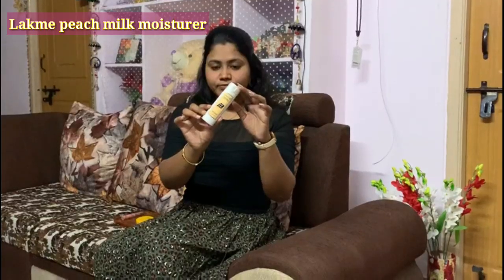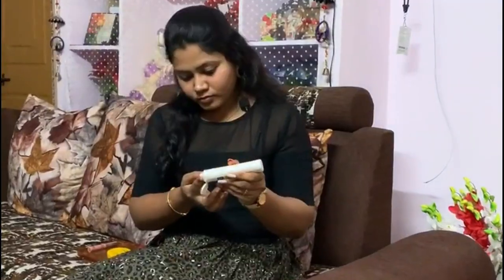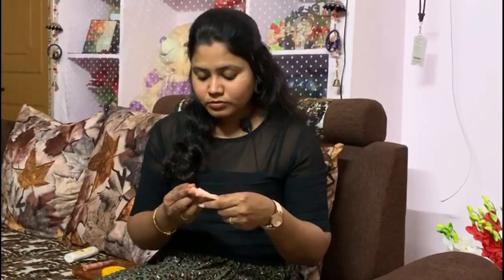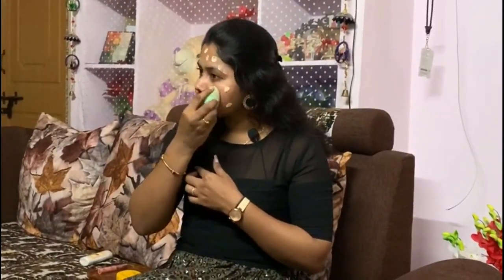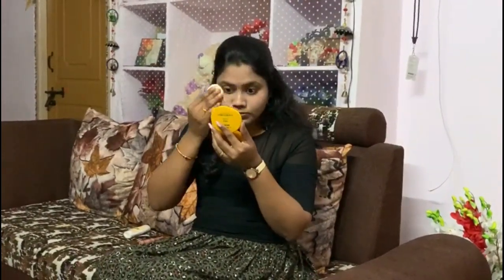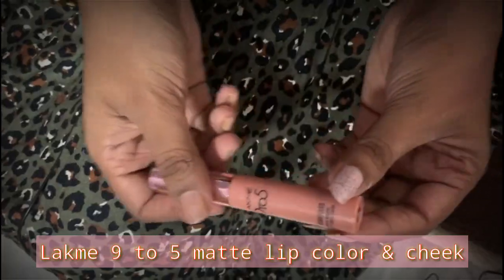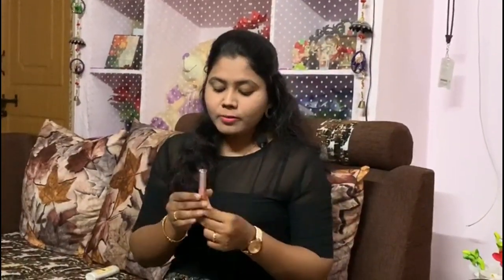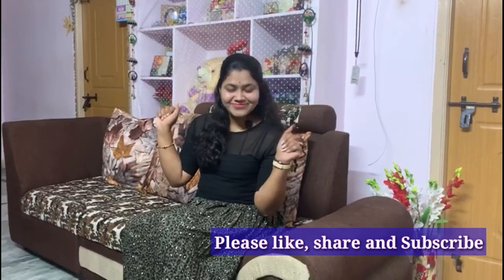ll How to create Simple Look ll only 4 products ll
Hi Guys,
Welcome back to “Be You Beautiful”
I am Manisha from Hyderabad making videos related to skincare, Haircare and others too
Bestrong
Behappy
Beyou
Today’s Video about Good Products of Lakme product Simple look